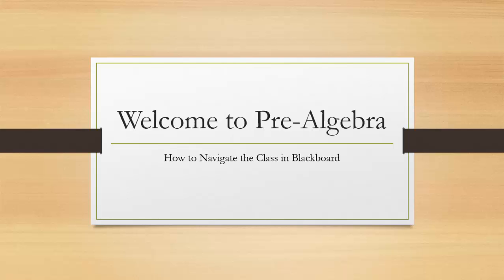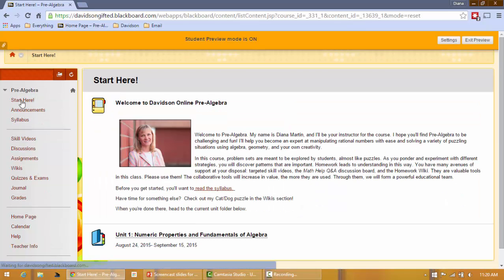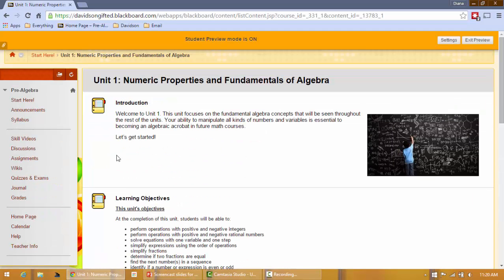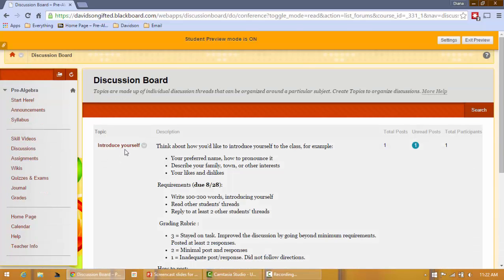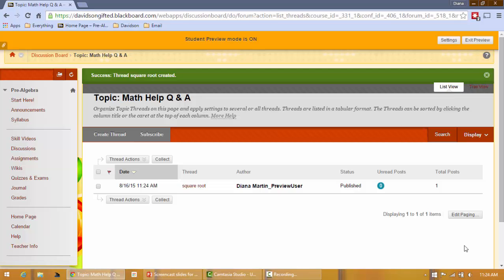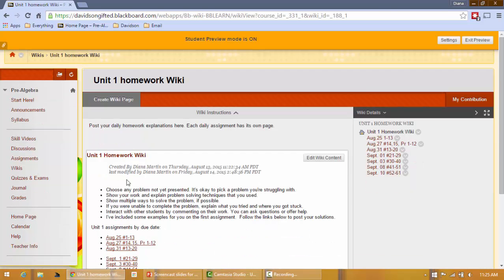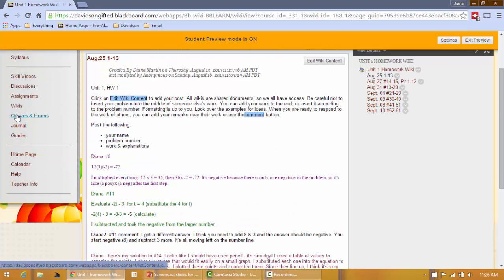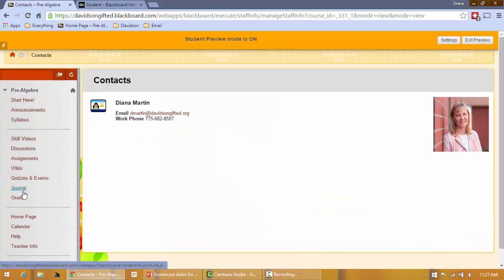Navigating Davidson PreAlgebra in Blackboard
A quick tutorial of the menu items for the Davidson Online PreAlgebra class.